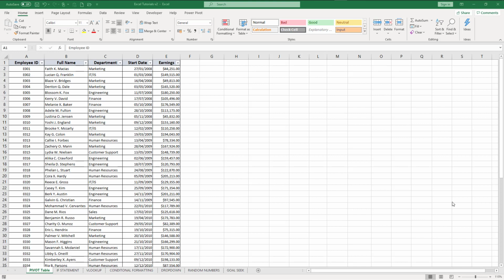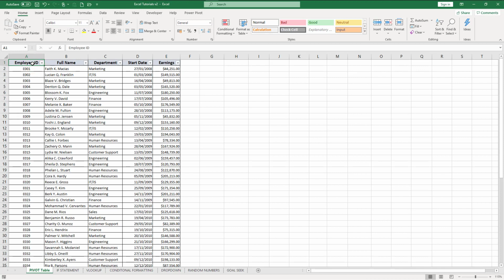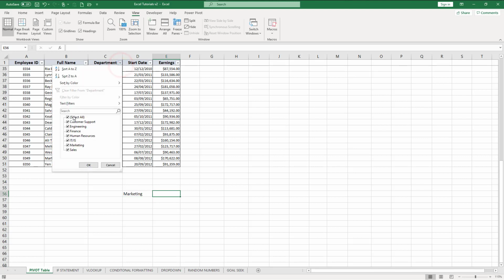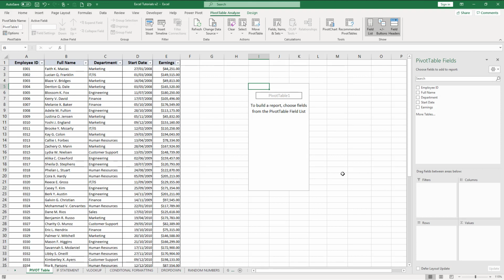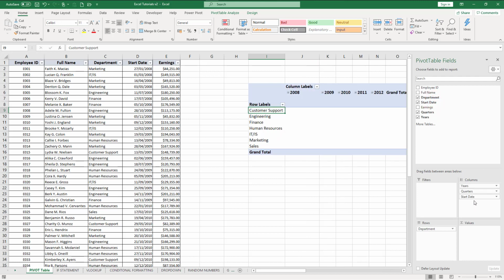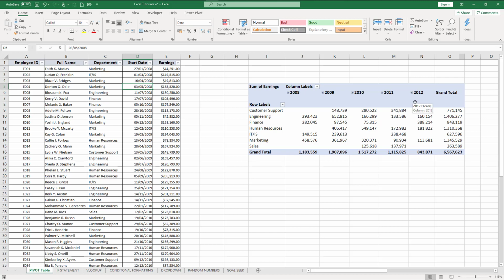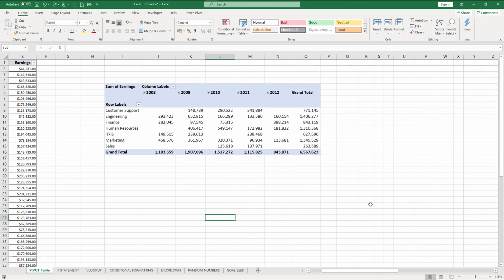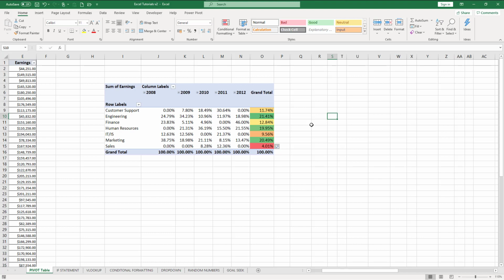Quick Excel Pivot Table Tutorial 💻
This video shows a quick high-level demonstration overview of:

1. What a Pivot Table is in Microsoft Excel
2. How to create one
3. What it can do for you